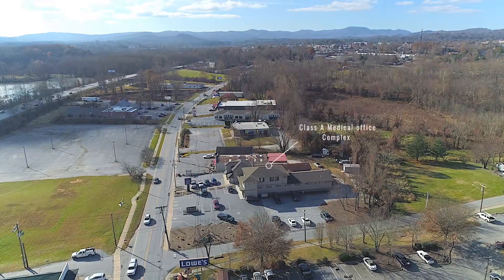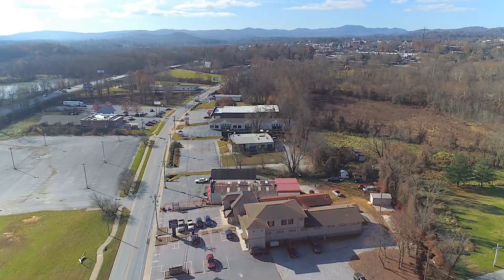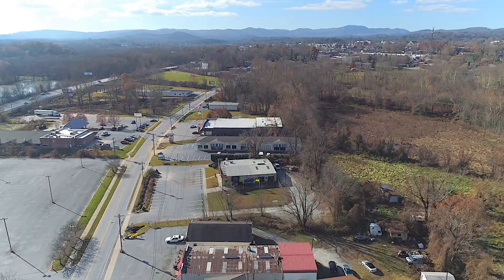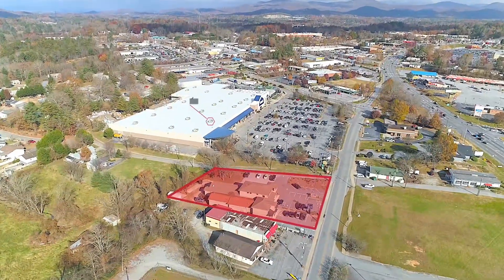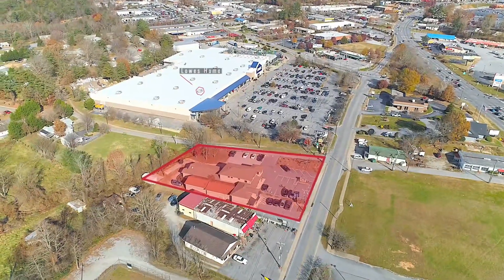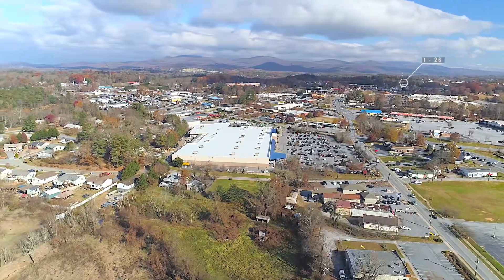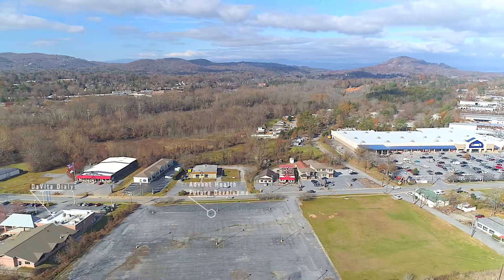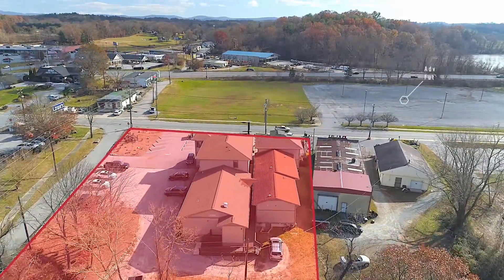1363 & 1365 Seventh Avenue, Hendersonville, NC - Branded